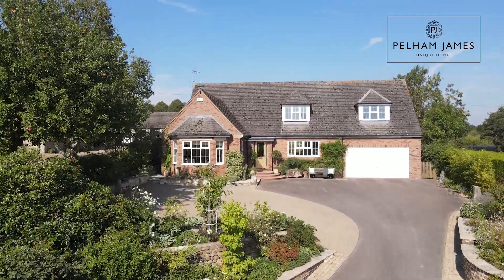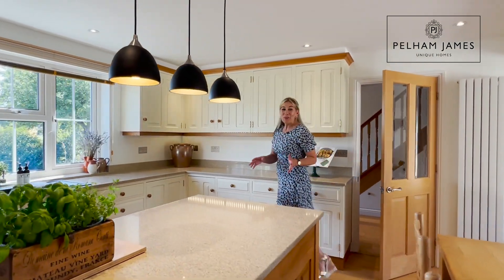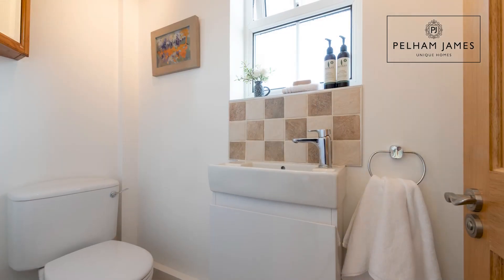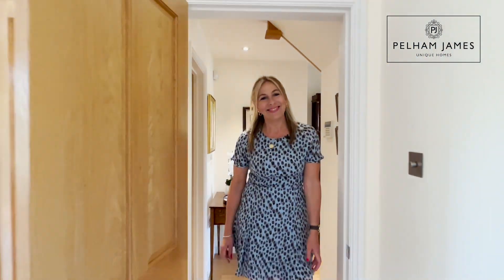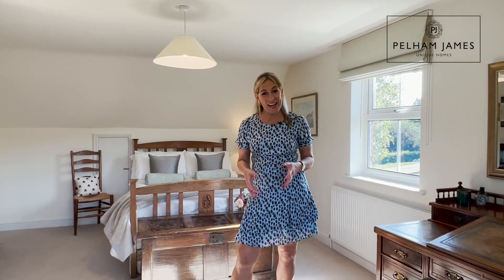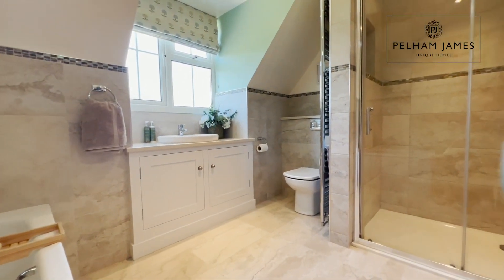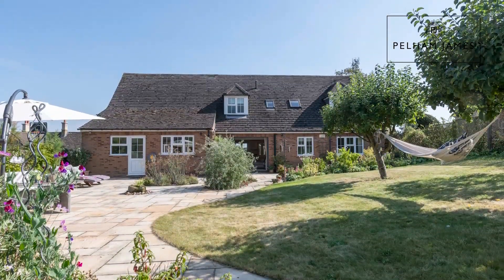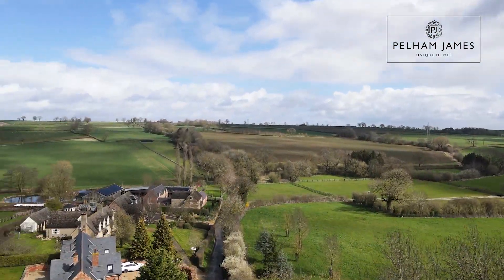FOUND, LOVED, SOLD - Bakers Cottage, Brooke - presented by Lottie Crooke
Peace, tranquility and an abundance of nature await in the hamlet of Brooke, just four miles from the historic market towns of Uppingham and Oakham. Tucked away along a quiet, no-through lane, discover Bakers Cottage.
If you think this could be your next home, the team would love to show you around. Get in touch on 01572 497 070 for more details, and to arrange your viewing.
Lottie